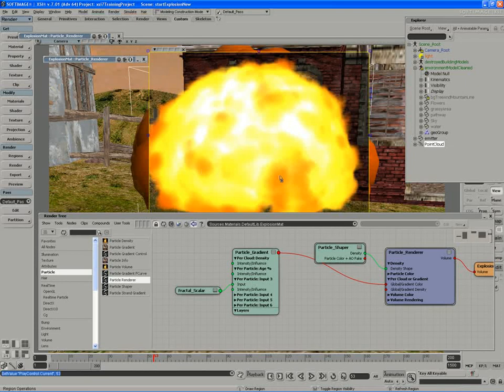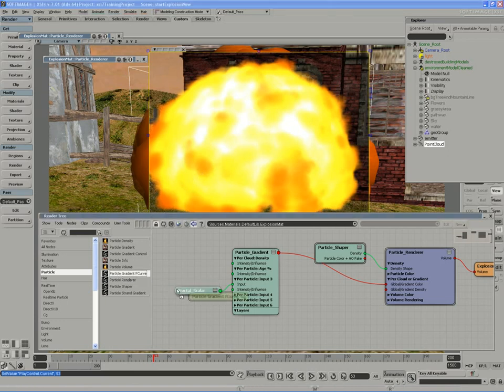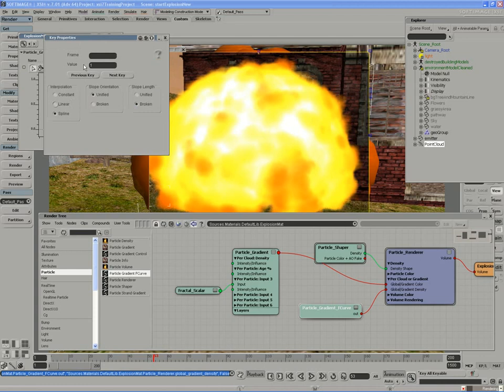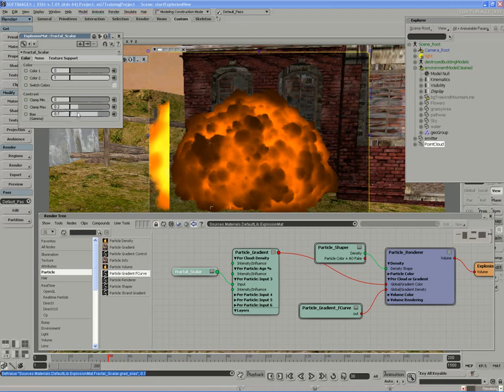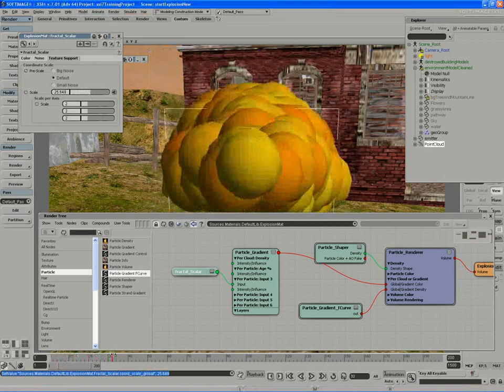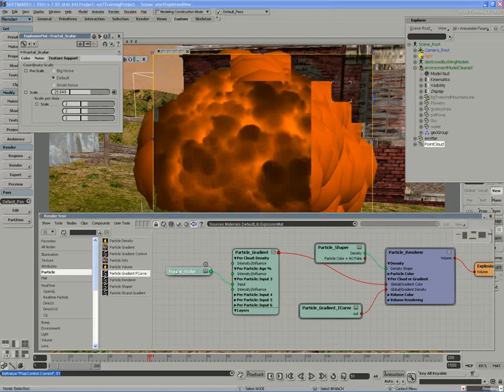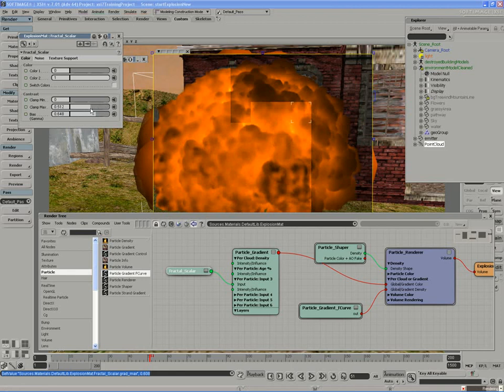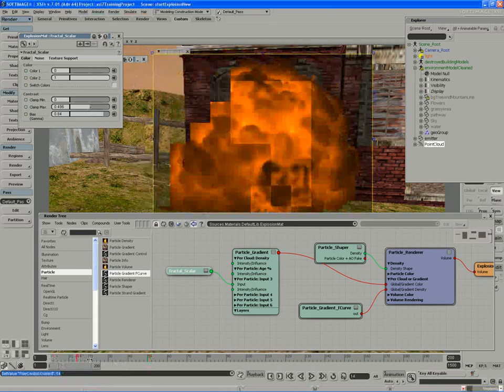16. Gradient Fcurve Fractal Scalar Clamp